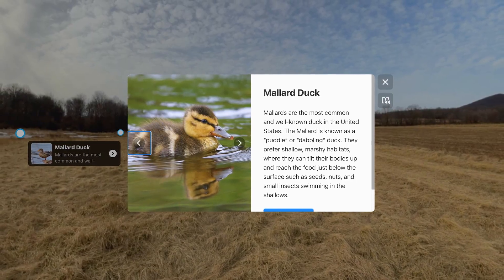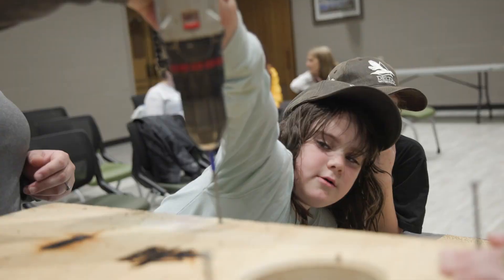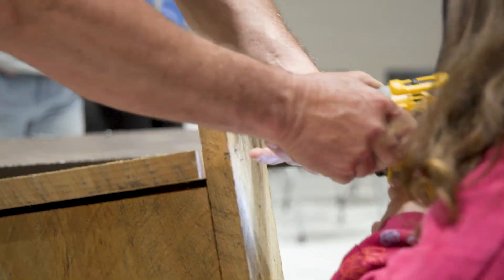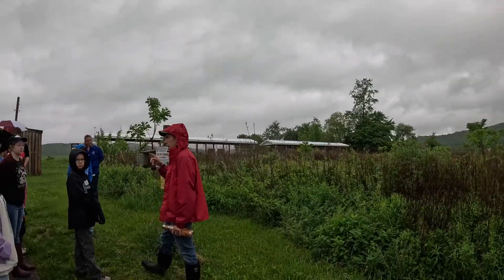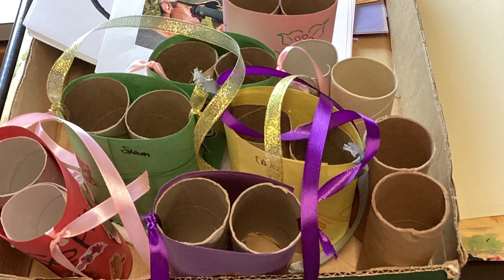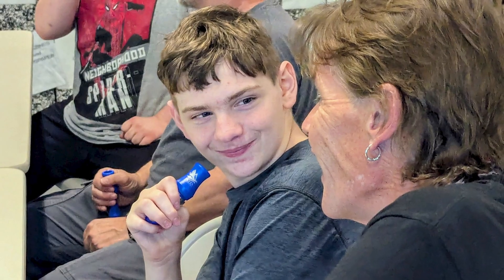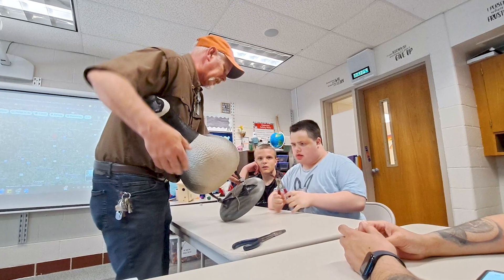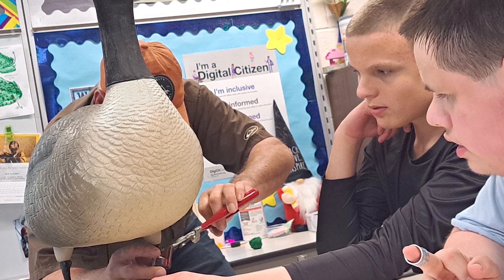Greening STEM: Exploring Nature and Building Skills in Lancaster, PA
What happens when students become scientists, artists, and explorers? With support from Arconic Foundation, the National Environmental Education Foundation (NEEF) partnered with Lancaster-Lebanon Intermediate Unit 13 (IU13) to bring Greening STEM to life for early childhood and special education students in Lancaster County, PA.

Through immersive, hands-on experiences at Middle Creek Wildlife Management Area, students investigated how humans, animals, and the environment interact while building skills in science, art, and music.

During several spring visits to Middle Creek Wildlife Management Area, students rotated through hands-on stations where they built nesting structures, explored bird habitats, joined bird banding demonstrations, and observed wildlife through scavenger hunts and guided tours.

In the classroom, they expanded on these experiences through virtual field trips, audio and video analysis, water quality testing, and GPS tracking of adopted ducks. Creative projects in art and music, like bird sculptures, landscape paintings, and nature-inspired sound recordings, helped students reflect on and share what they learned.

This Greening STEM project gave students the opportunity to engage with the natural world in meaningful ways by boosting curiosity, confidence, and connection. Special thanks to the Arconic Foundation and the dedicated educators at IU13 for making it all possible.